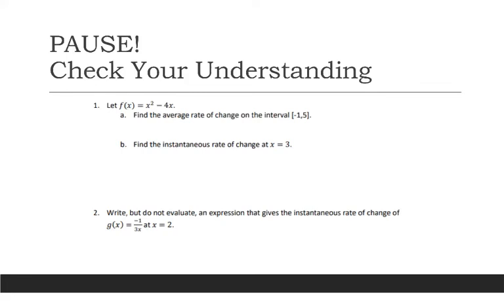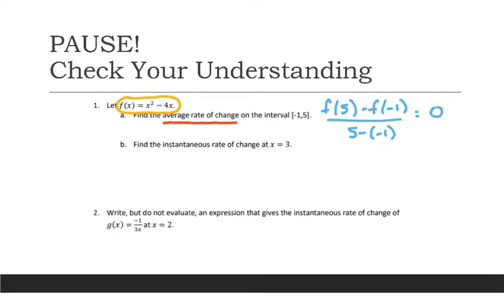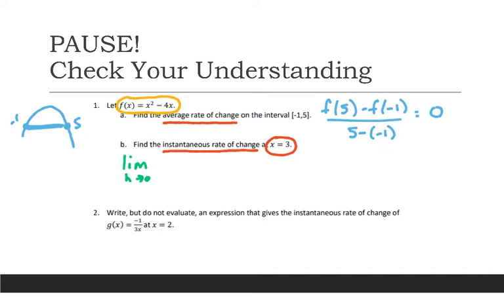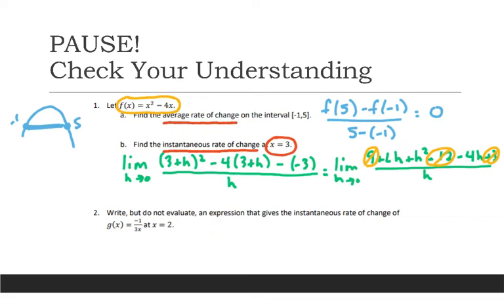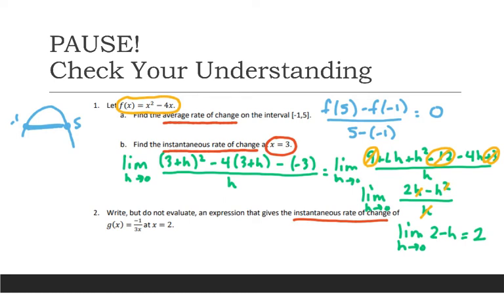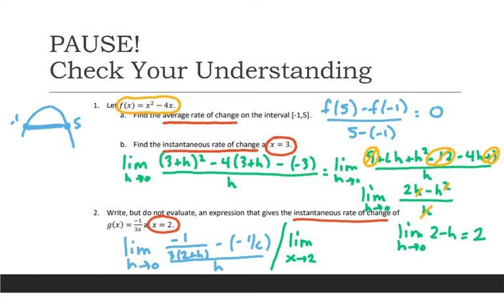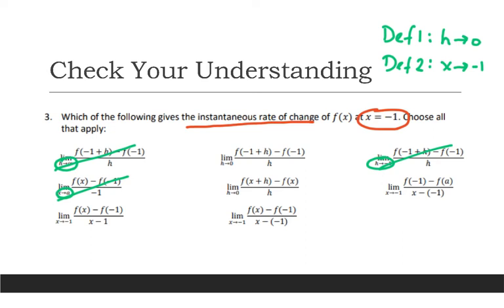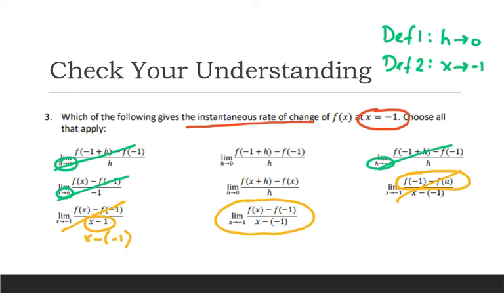AROC vs IROC (Calc Medic): CYA